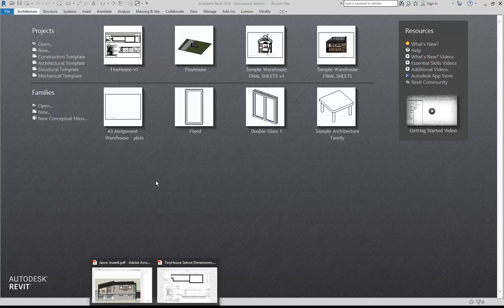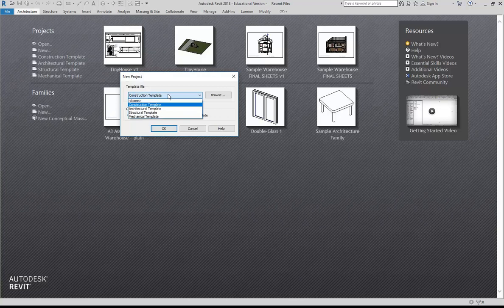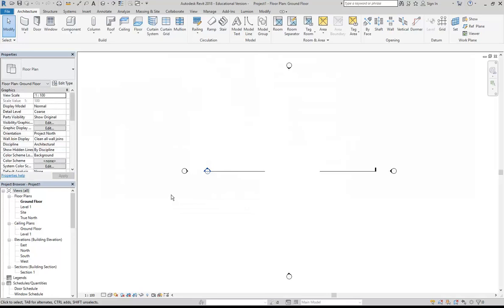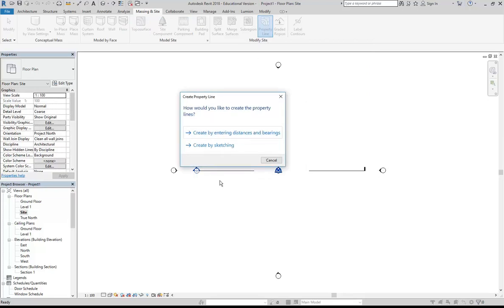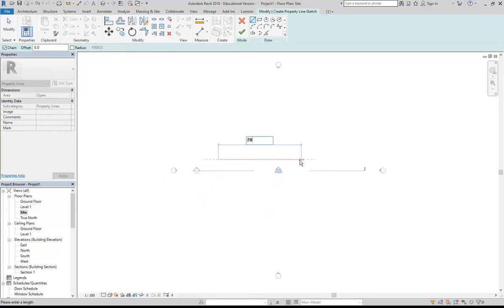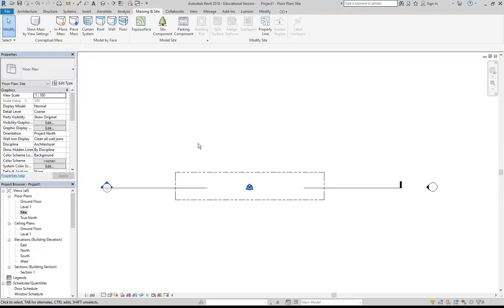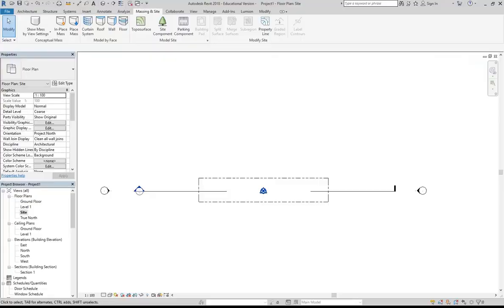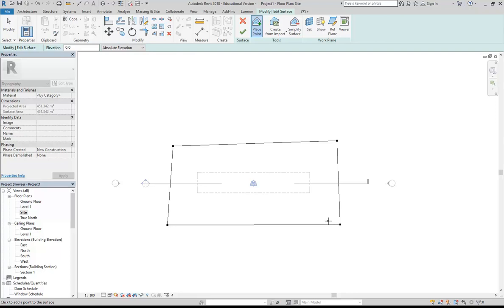Revit Tiny House 01 Site Setout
Revit tutorial showing basic site tools for the tiny house project